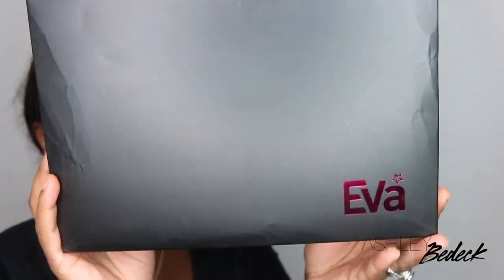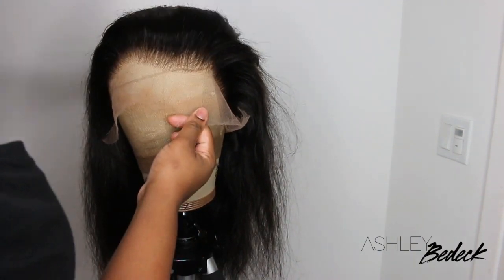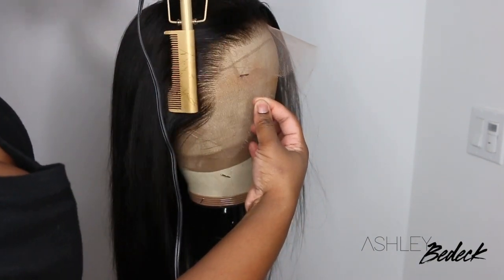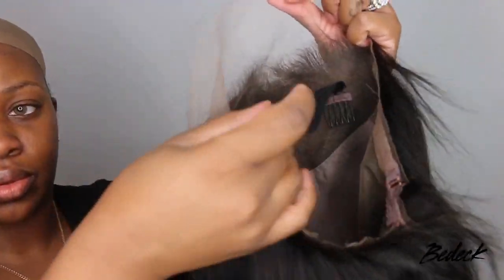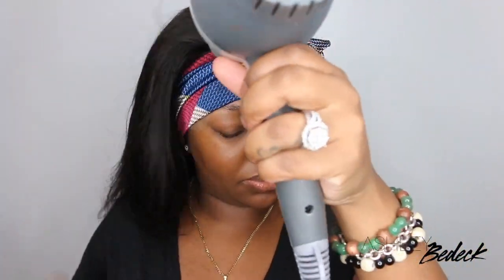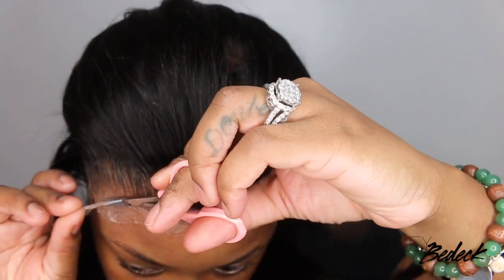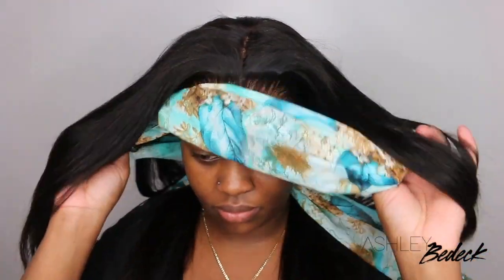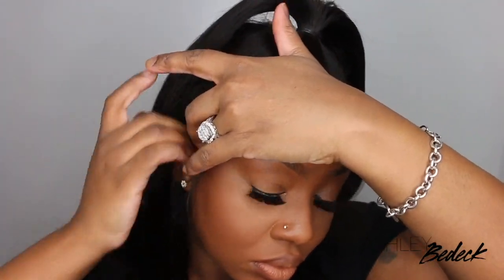INVISIBLE HD LACE SWISS LACE 20" STRAIGHT FULL LACE WIG | EVAWIGS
Happy Thanksgiving
Thanksgiving Gift Shopping Discount
Ends On November 28th

SKU: HD12872
Hair Color: Natural Black
Hair Type: 100% Indian Virgin Hair
Hair Length: 20 Inches
Hair Density: 150%
Hair Texture: Silky
Lace Material: HD Lace
Lace Color: Transparent
Cap Construction: Glueless Full Lace Cap
Hairline: Pre-plucked Hairline
Cap Size: Average

▷PRODUCTS USED:

Electric Hot Comb
Heat Protectant
Baby Hair Brush
Wax Stick
Flat Iron
Contour Powder on Lace

♡ SMOOCHES ♡